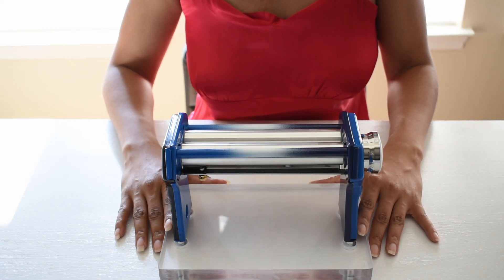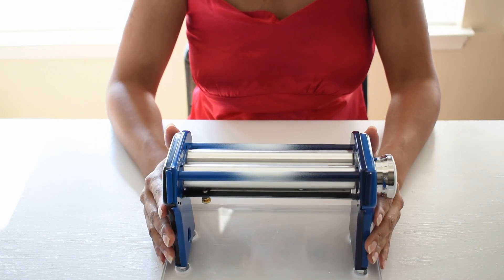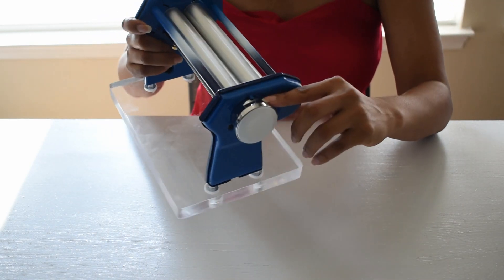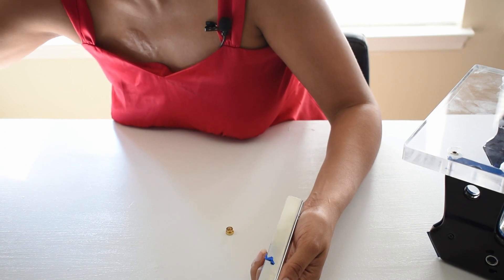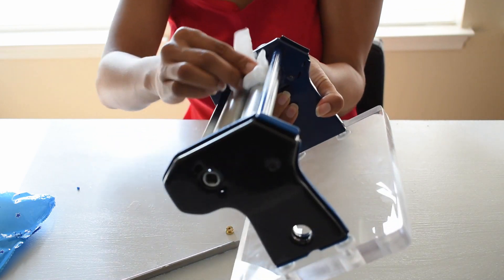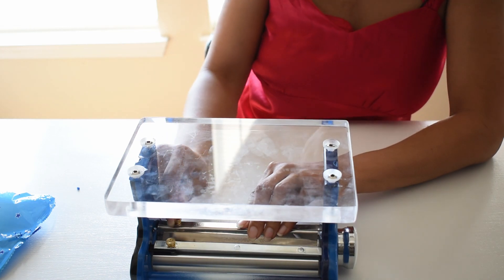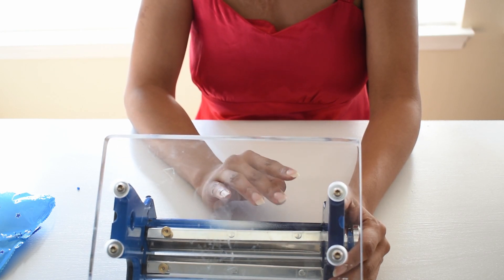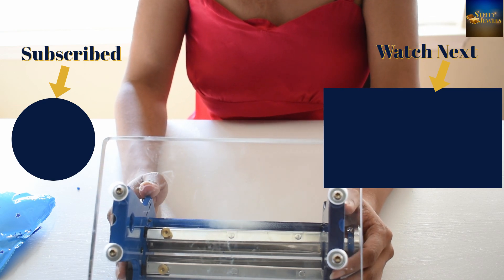A Quick Guide To Removing Blades (on a modified pasta machine)- Atlas 180- Polymer Clay Tools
In this video, I will be showing you how to remove the blades from a modified Atlas 180 pasta machine from Ed's Colors. These blades are only removable from this type of machine as they specifically reconstructed to help remove polymer clay of these blades and rollers. Please don't try this on any other pasta or clay conditioning machine as doing so will damage the machine. If you're interesting in learning more about this machine, please see the links listed below.

🟡 Click here next to see the unboxing of the Atlas 180 Pasta Machine (modified by Ed's Colors)

to join the treasure chest for exclusive deals and product releases.

While you may shop anywhere based on your budget and/or location needs, by clicking on these referral links, I will earn a small commission which I humbly thank you in advance.

Atlas 150 Pasta Machine (non-modified)

Marcato 8342 Atlas Pasta Dough Roller, Made in Italy, Includes 180-Millimeter Pasta Roller with Hand Crank (in silver)

Darice Studio 71 Clay Conditioning Machine ( 7 Thickness Options)

Sculpey Clay Conditioning Machine

 📌 Links you can use📌

🔵 What We Do is Pasta Machines!!~~~ (Based out of Phenix City, AL)

🔵 Follow Me @Steffy Jewels on Instagram, Pinterest and Facebook

🔵 To follow my journey, please visit my blog for a more in depth look on how I working on turning my passion into business as well as projects I am or will be working